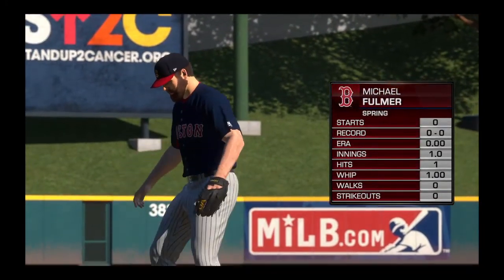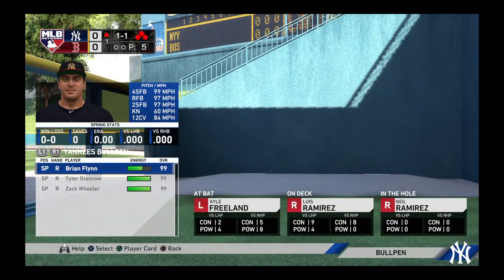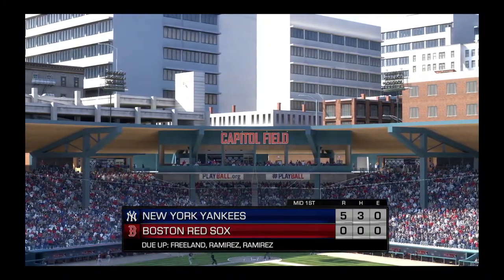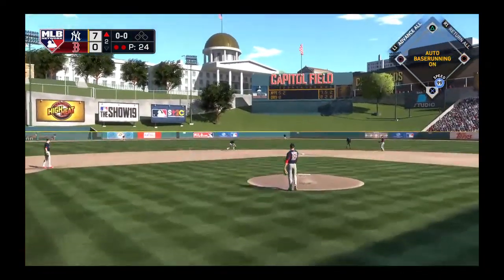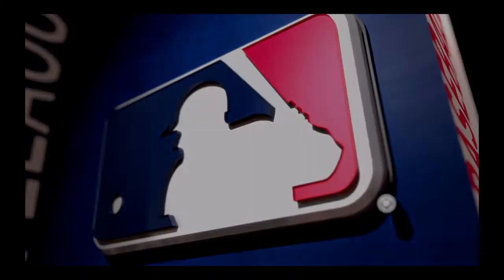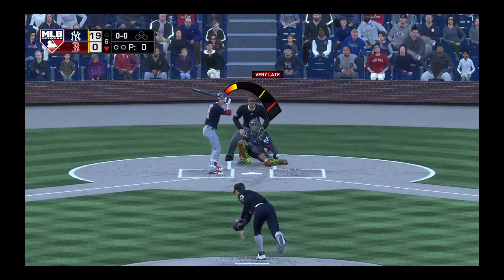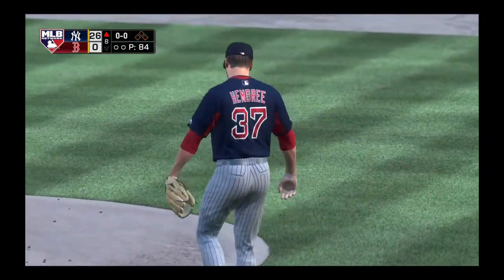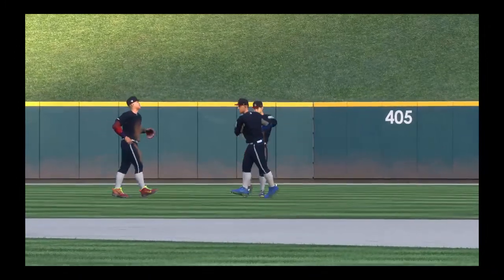MLB The Show 19 2024 Spring Camp Game 1